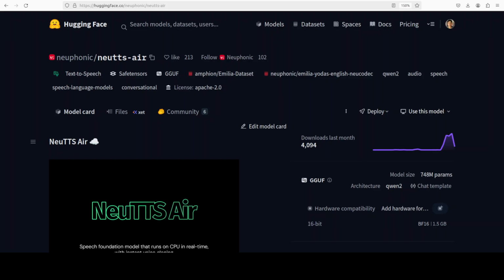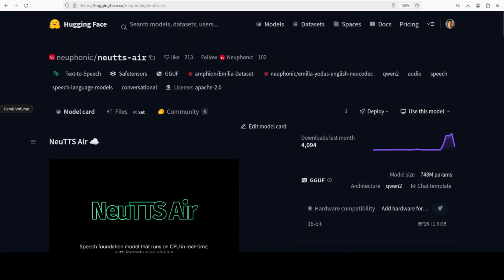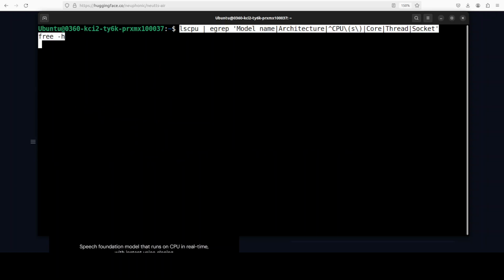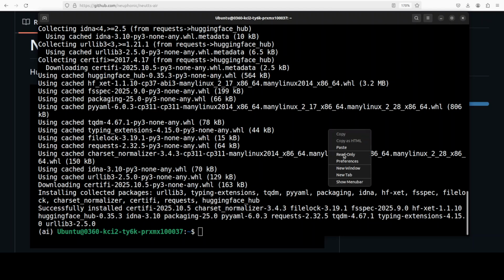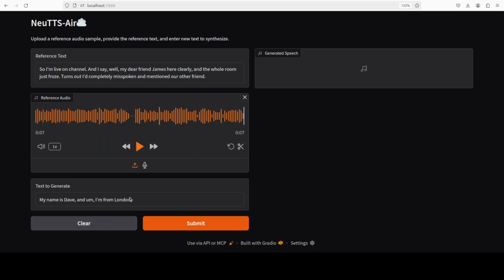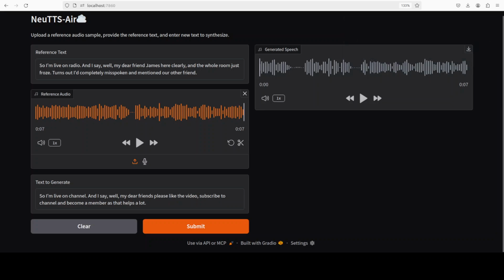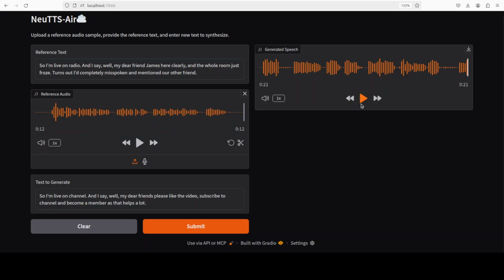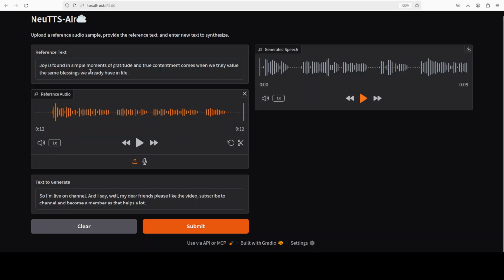NeuTTS-Air: Voice AI on CPU: Run Locally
This video locally installs NeuTTS Air which is on-device, TTS speech language model with voice cloning.